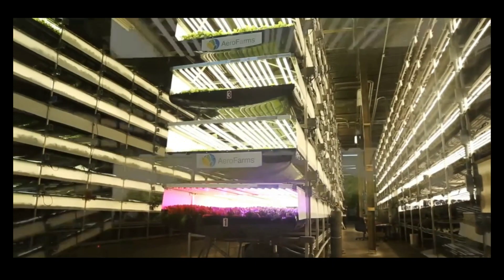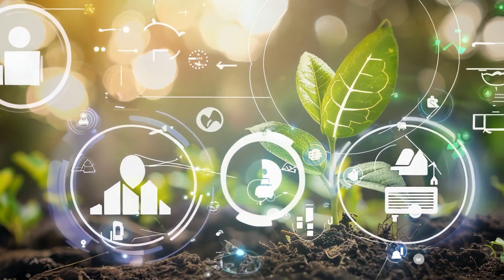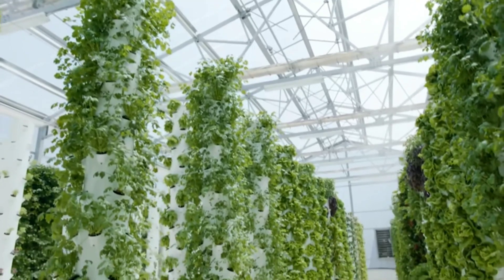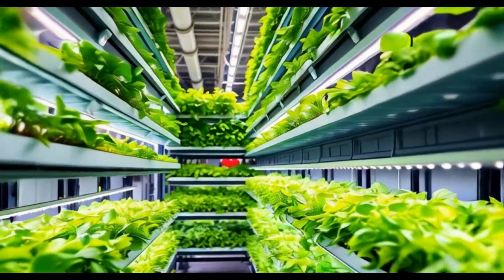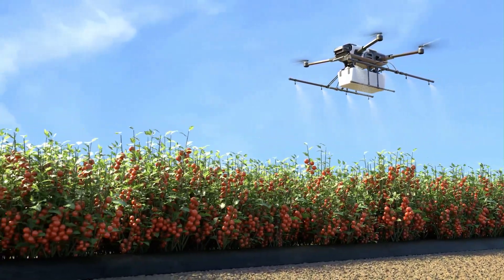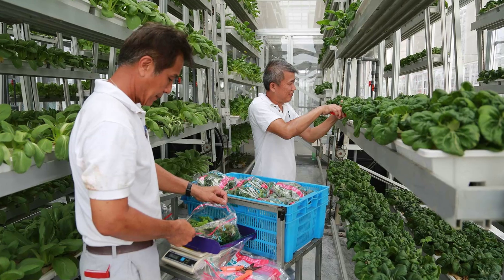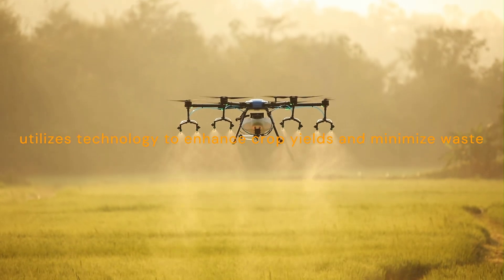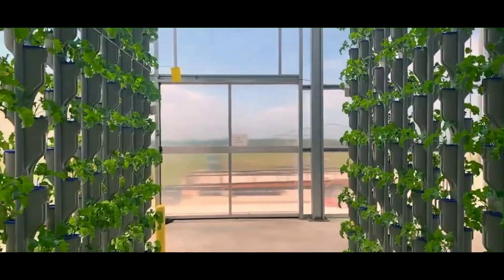Vertical Farms vs. Precision Agriculture - Which Will Feed the Future?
In a world facing the challenges of climate change and a growing population, innovative solutions in agriculture are more important than ever. In this video, we explore two cutting-edge approaches that are revolutionizing food production. From the towering, resource-efficient urban gardens of vertical farming to the data-driven precision agriculture techniques optimizing traditional fields, we uncover the unique benefits and challenges of each method. Discover how these two systems can coexist and even collaborate to create a more sustainable food future. Whether you're a food enthusiast, a tech lover, or interested in sustainability, this video will deepen your understanding of the future of agriculture!

CHAPTERS:
0:00 Intro
0:40 VerticalFarming
1:23 Precision Agriculture
2:00 The Future Landscape: Coexistence and Collaboration
2:37 Conclusion